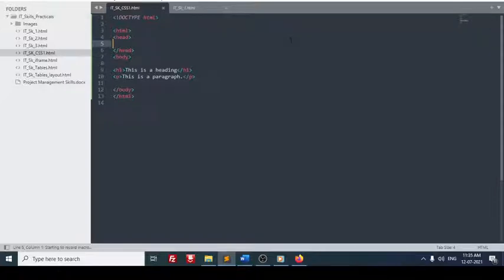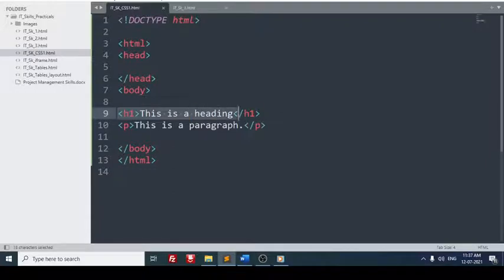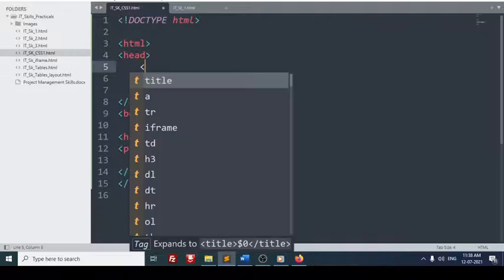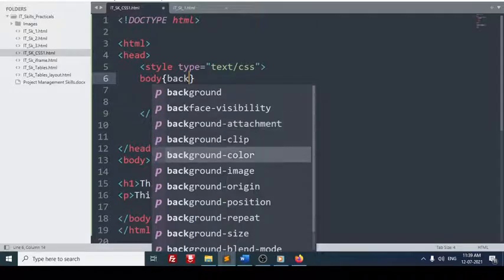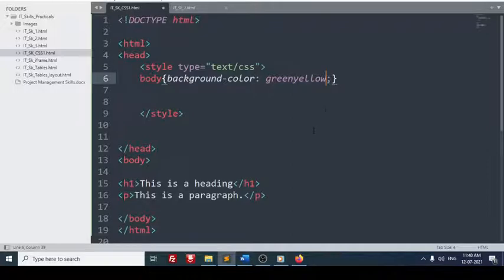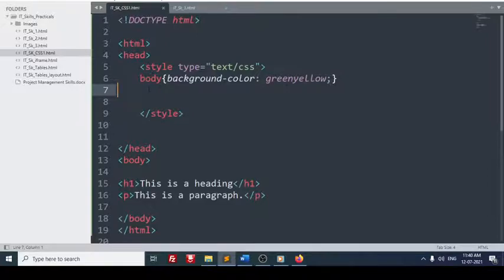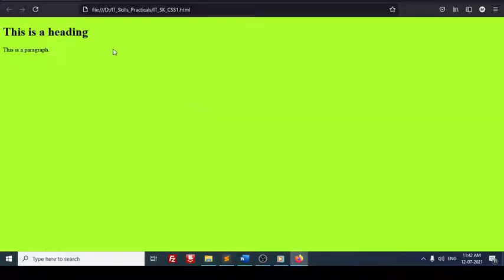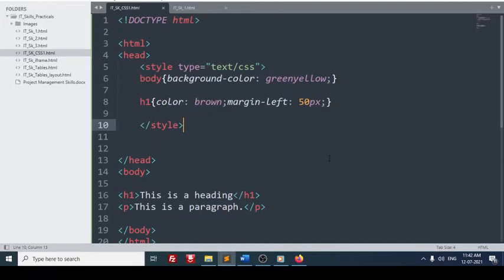IT Skills CSS Video2